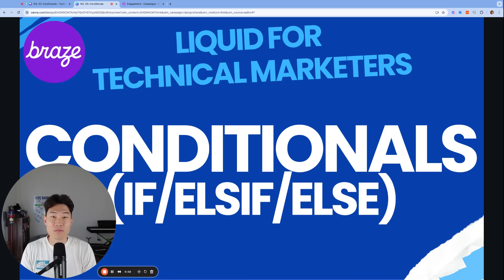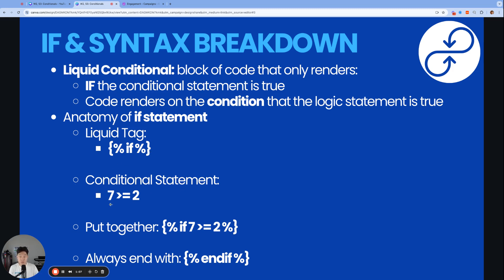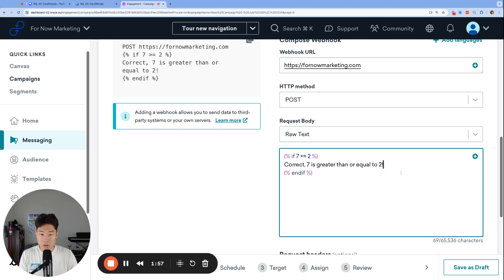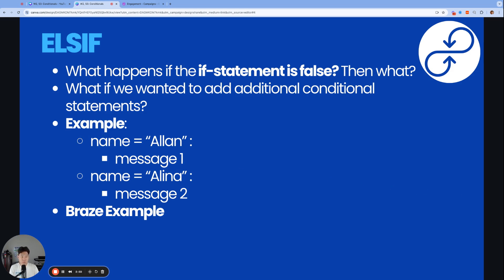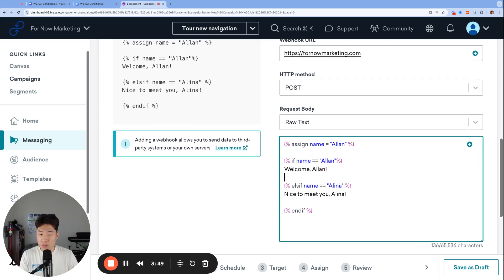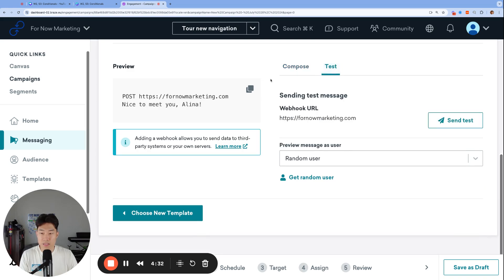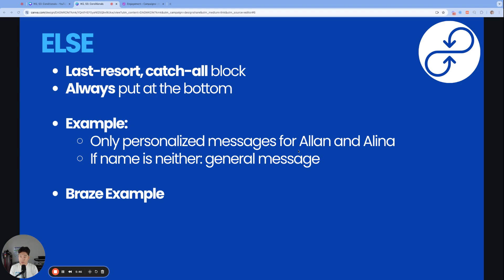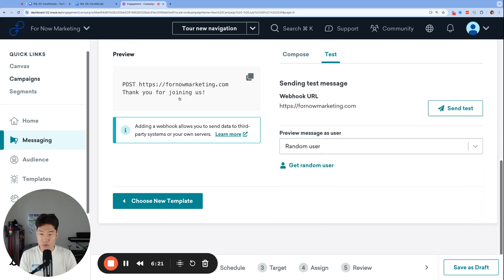BRAZE LIQUID - Conditionals (if/elsif/else) - Liquid For Technical Marketers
If your goal is to improve your Liquid coding skills, then please:
▶️ watch this video all the way to the end
👀 and keep an eye out for more videos in the future!

CHAPTERS:
0:00 - Introduction
0:21 - Liquid Conditionals - "if" & Syntax Breakdown
2:30 - elsif
4:58 - else

REACH OUT!